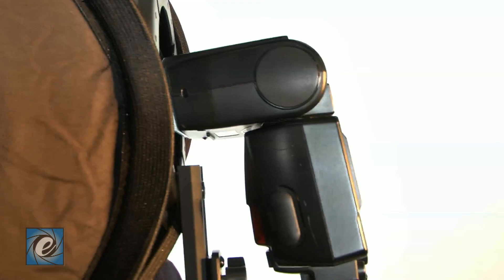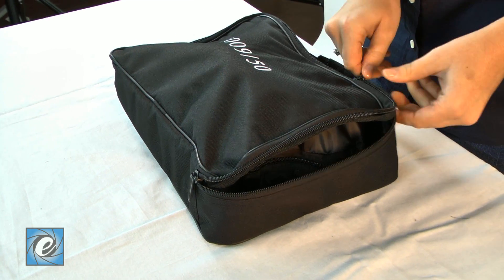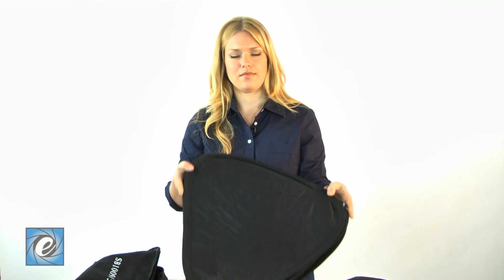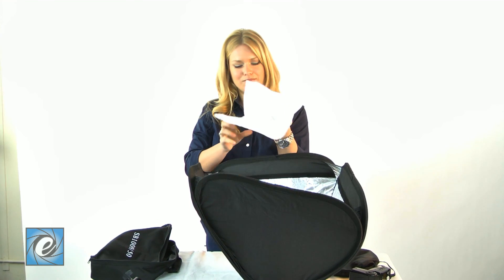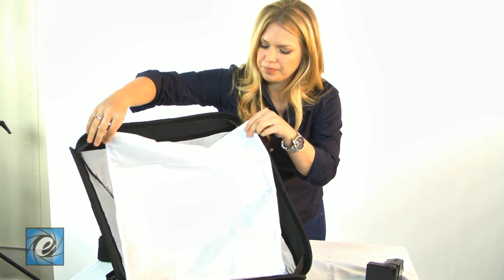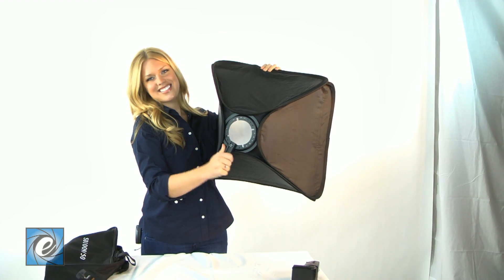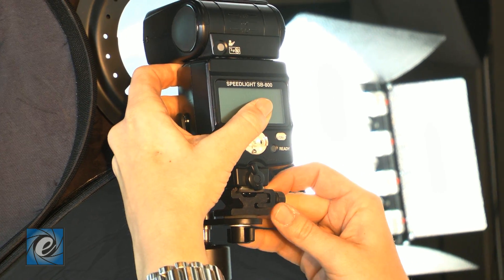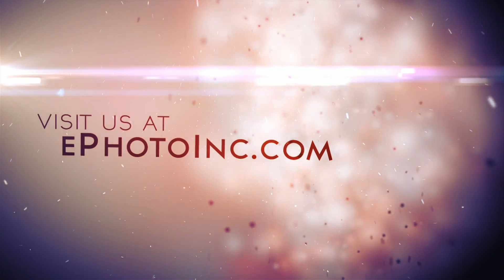ePhoto speedlight softbox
ePhoto softboxes are constructed of durable fabric double coated for years of use. Outer surfaces are coated  black and the inner surface is  made of  high reflectance silver surface to allow maximum light output. Inner and outer diffusers will provide ultra even soft light.